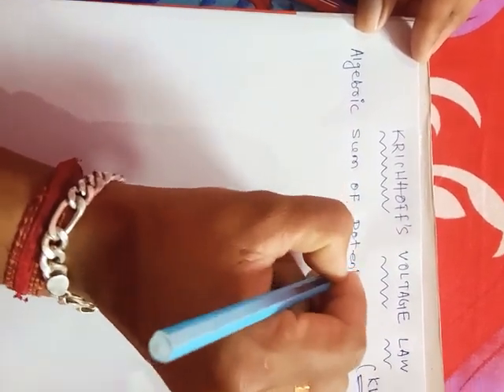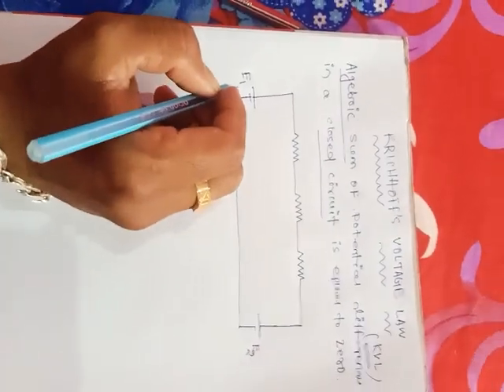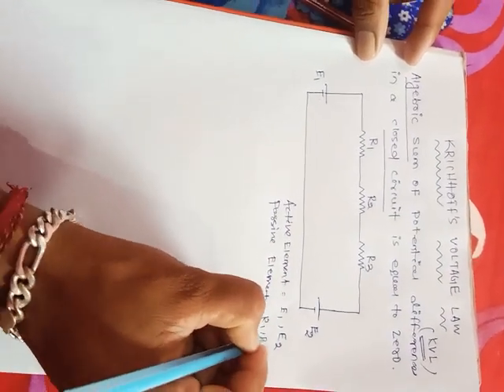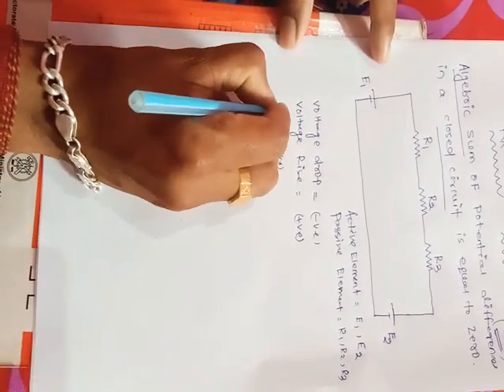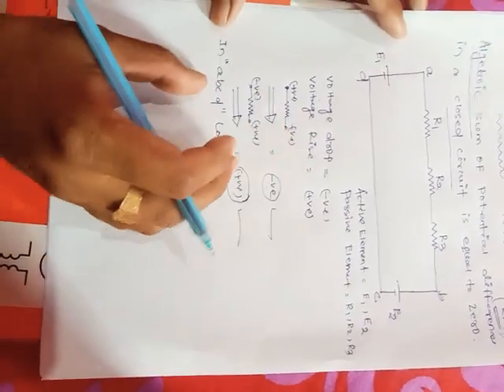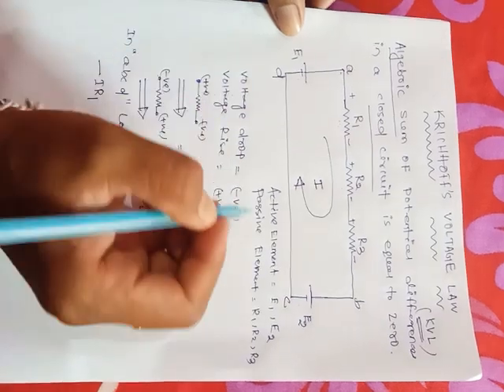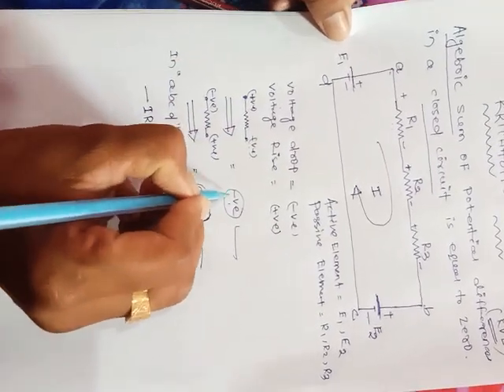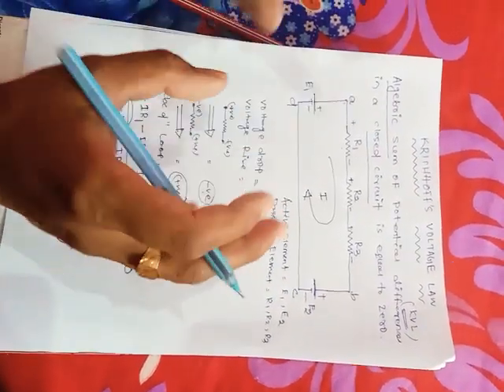KIRCHHOFF'S VOLTAGE LAW(KVL)